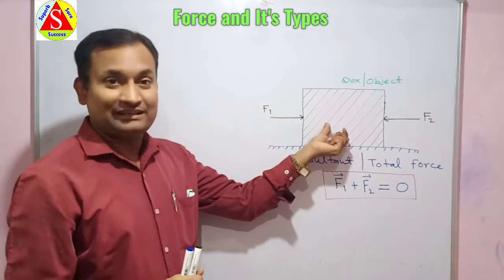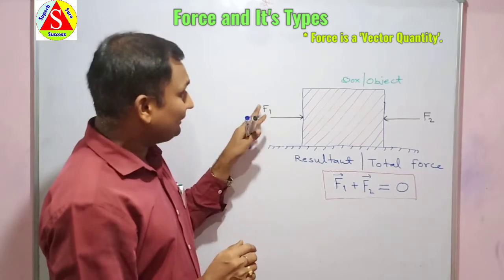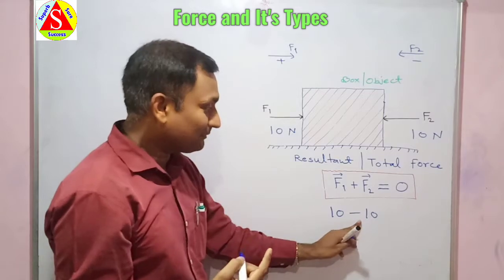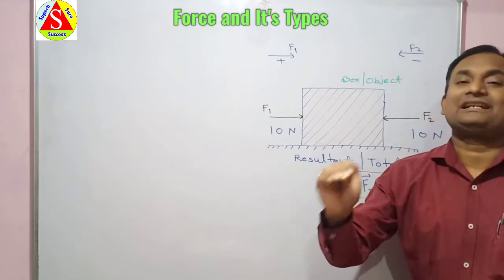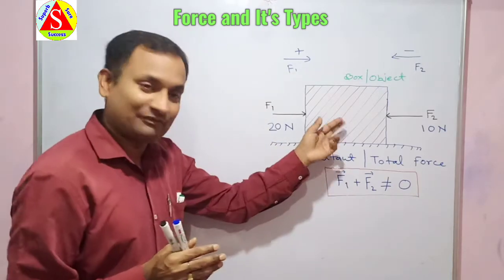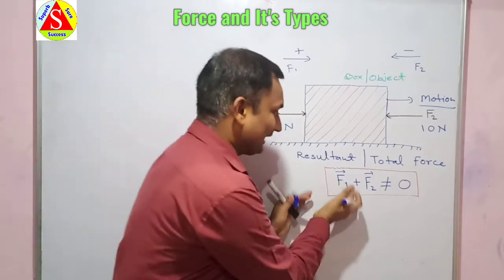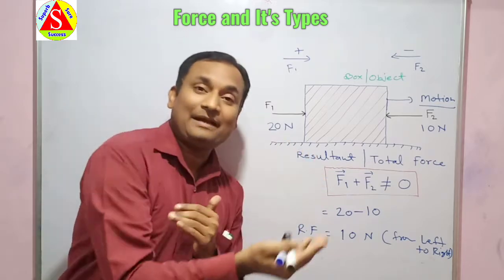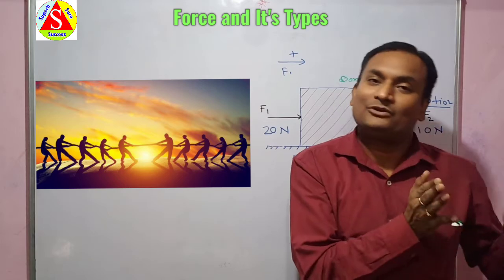Force and It's Types/Effects of Force/Types of Force/Balanced Forces/Unbalanced Forces/What is Force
This video nicely explains the 'Force and It's Types' with suitable examples...

This video describes the 'Effects of Force' and 'Types of Forces' like 'Balanced Forces  and Unbalanced Forces'...

Thank u.